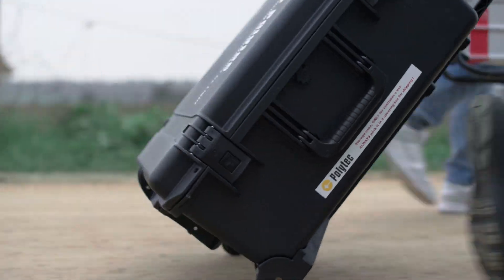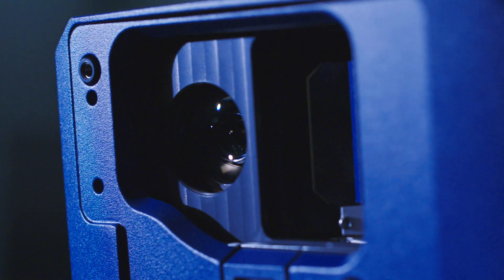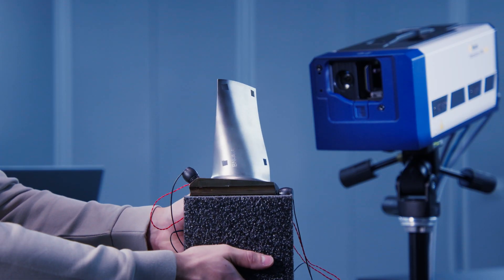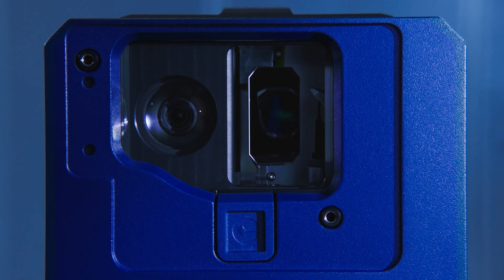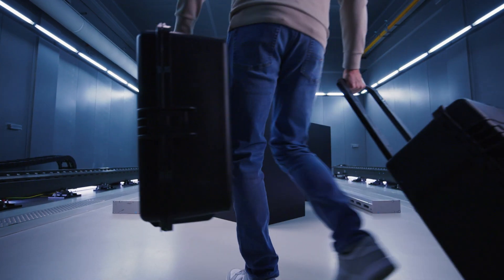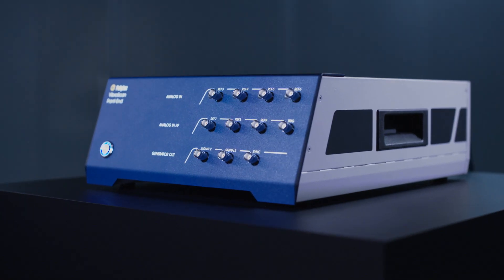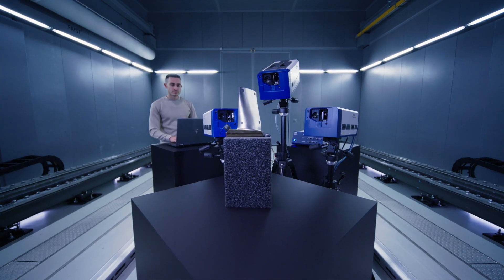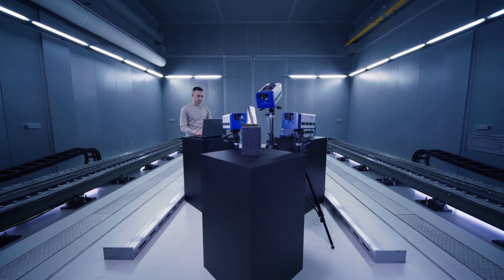VibroScan QTec – a new class for new ideas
Get to know a new technology for full-field optical vibration measurement. VibroScan QTec is the most compact scanning laser vibrometer featuring the unrivaled data quality based on patented multi-path interferometry. The video shows how you can transfer measurement quality and productivity to your applications and easily expand VibroScan QTec to 3D vibration measurement capability.